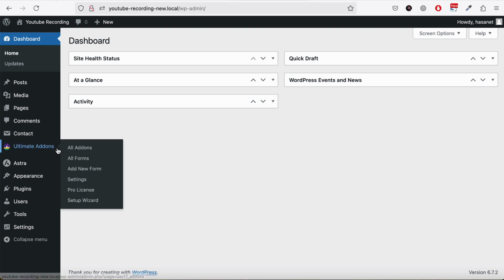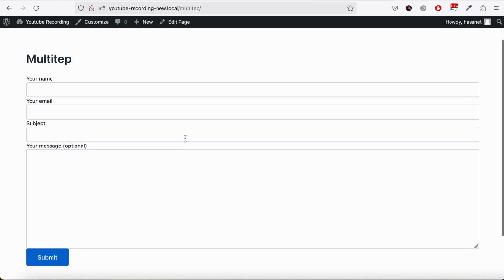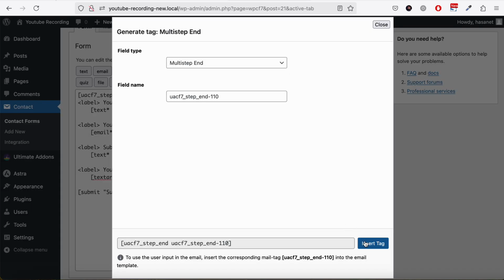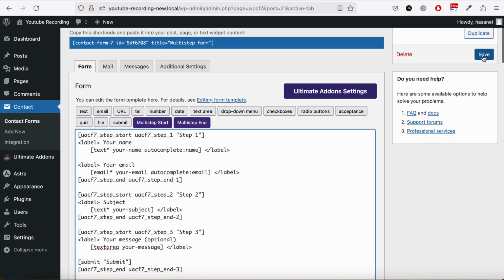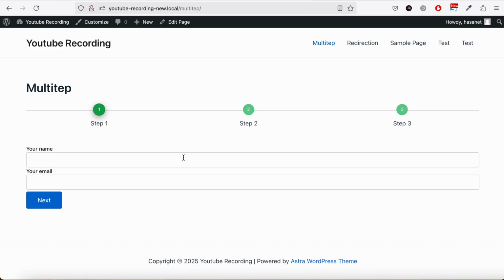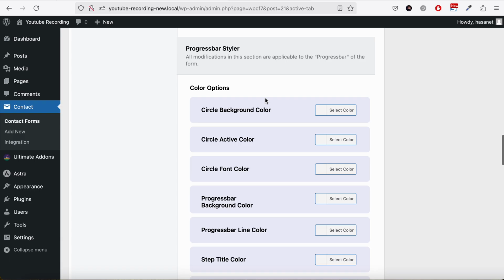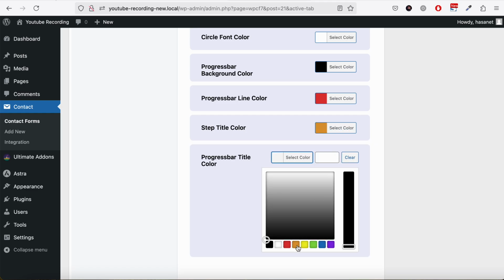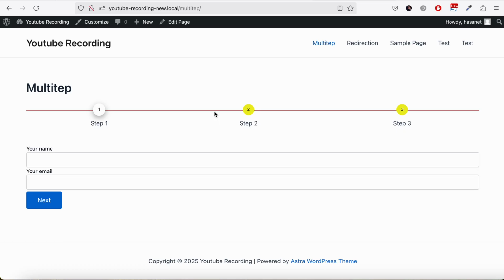How to create a Multi-Step form with Contact Form 7 | Step-by-Step Guide | Free WordPress Plugin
Want to convert your long Contact Form 7 into a user-friendly multi-step form? This tutorial is perfect for you! In this video, we’ll walk you through the entire process of creating a multi-step form on WordPress using the Ultra Addons for Contact Form 7 plugin.

Multi-step forms are not available in Contact Form 7 by default, but our plugin makes it easy to add this feature. Watch the full guide to learn how to split your forms into multiple steps, improving user experience and form submission rates.

🔹 Timestamp:
0:00 - Introduction
0:39 - Enable Addons
1:05 - Create Form
1:47 - Multi-Steps How to
3:57 - Other Settings
4:39 - Form Testing
5:27 - Form Styler
7:39 - Conclusion